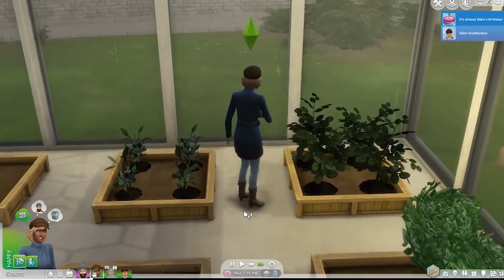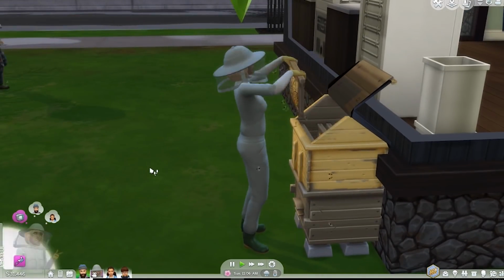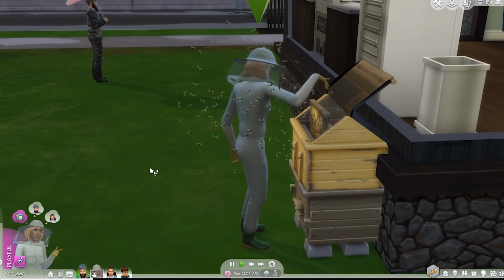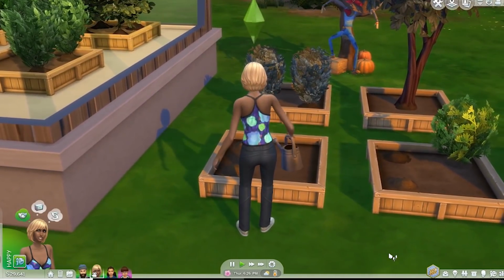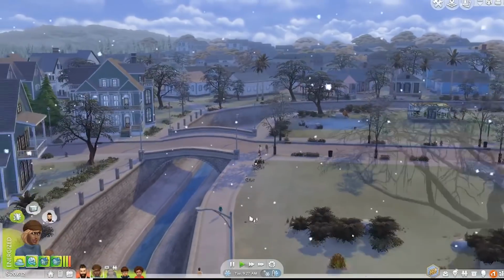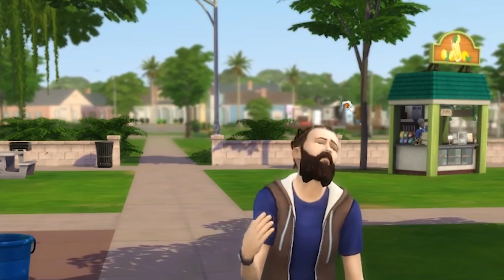Sims 4 Seasons review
Here is my review for The Sims 4 Season Expansion